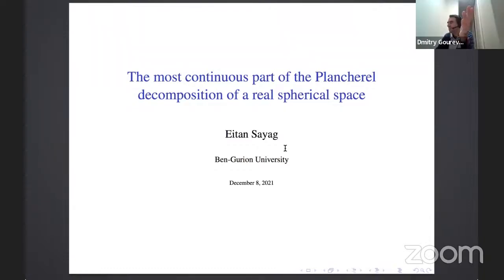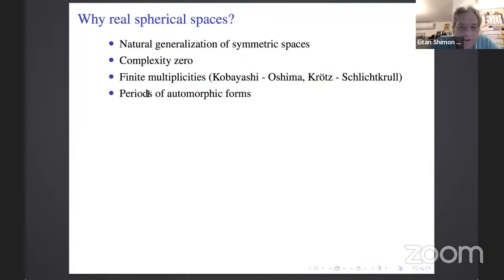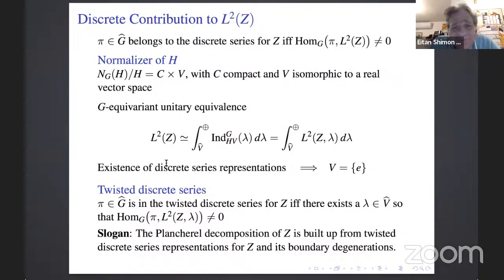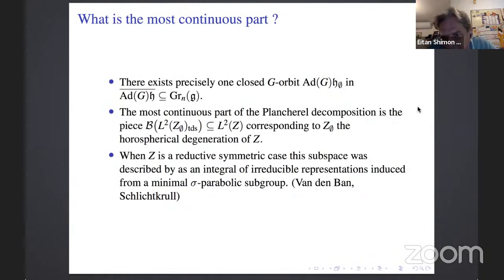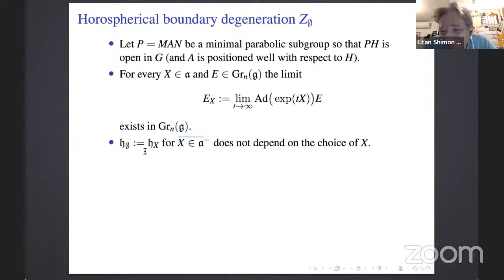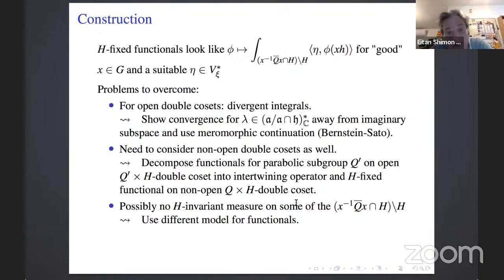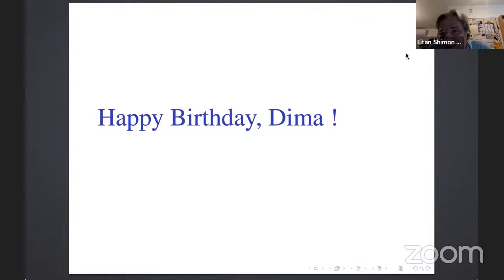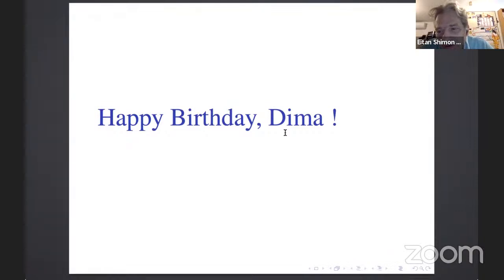Eitan Sayag (BGU): Plancherel decomposition of a real spherical space: the most continuous part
Talk on Dec 8 at the WIS Representation theory and Algebraic Geometry seminar

Abstract:
Plancherel theory on real spherical spaces Z=G/H is developing rapidly.
Following ideas of Bernstein and foundational work of Sakellardis and Venkatesh (in the p-adic case), the work of Delorme-Knop-Kroetz-Schlichtkrull provides a decomposition of L^2 (Z) into different series of representations via their construction of so-called Bernstein morphisms.
These series are attached to various degenerations Z_I of Z related to its geometry at infinity and reduce the determination of Plancherel decomposition to the analysis of twisted discrete series on these degenerations Z_I and understanding the kernel of the Bernstein map. These problems are still open.
A crucial tool that is used in all these developments (in the real case) is a "spectral gap" result due to Kroetz-Kuit-Opdam-Schlichtkrull that restricts the infinitesimal characters of Z-discrete series representations.  Currently, beyond the symmetric case, no general construction or necessary and sufficient geometric criteria for existence is available for the (twisted) discrete series.
Very recently, Delorme constructed the scattering operators (for split groups, assuming a conjecture about the nature of twisted discrete series) and these allow to describe the kernel of the Bernstein map.
In a joint work with Job Kuit (University of Paderborn) we provide an explicit description of the twisted discrete series for the horospherical degeneration and a decomposition of the piece in L^2(Z) corresponding to that degeneration of Z. This is the "most continuous" part of the spectrum.
In the lecture I will focus on our construction of H-invariant linear functionals on certain unitary principal series representations of G,  their Z-temperedness, and their corresponding wave packets.
This allows us to describe the multiplicity spaces attached to those  unitary principal series representations.
If time permits, I will attempt to explain the relevance of Maass-Selberg relations and how some refinements of those relations help us determine the scalar product on these multiplicity spaces.